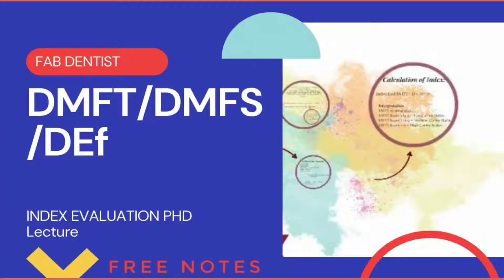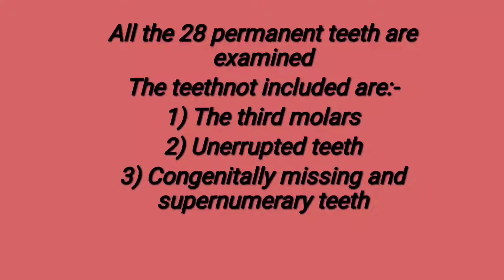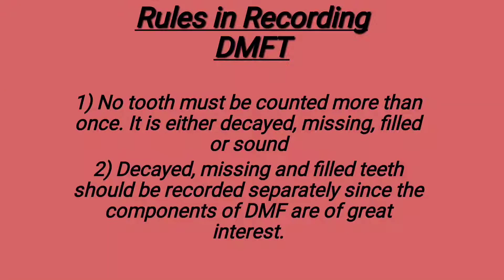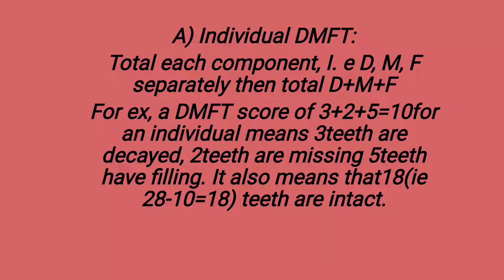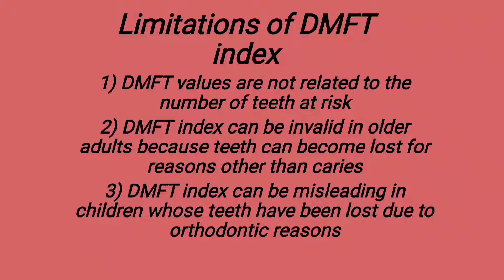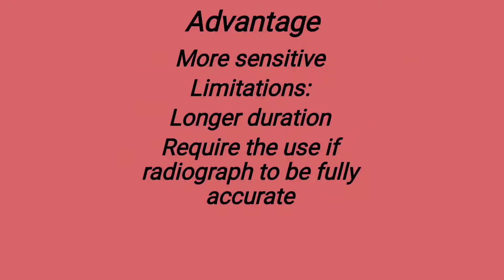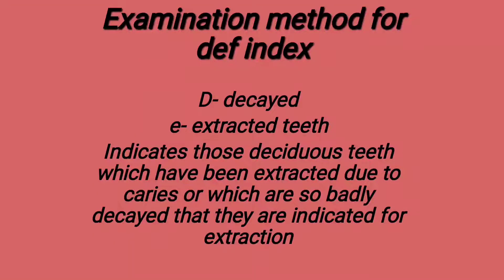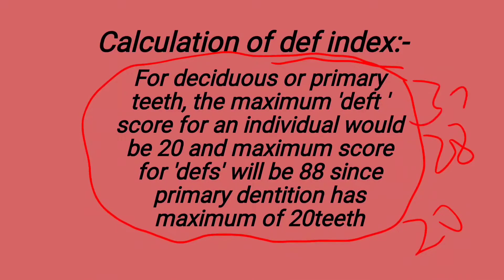DMFT/DMFS/def index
hey guys!!

this video is about DMFS/DMFT/def index
it is one of the important topic for exam and viva point of view

THanku